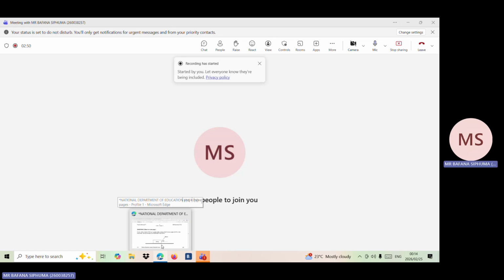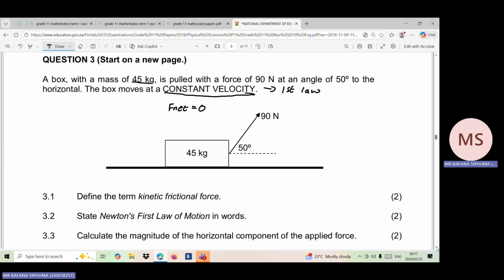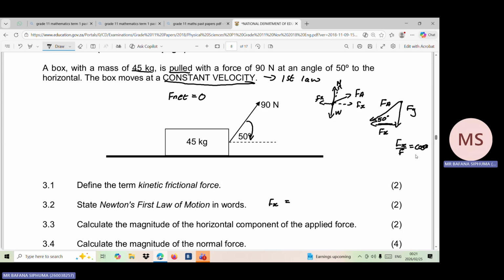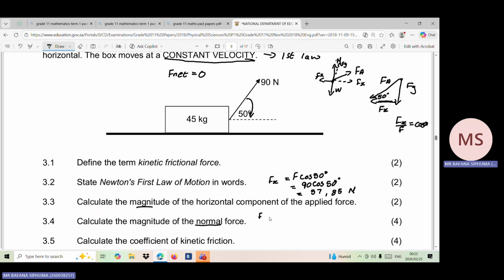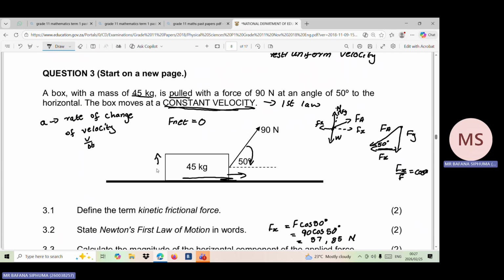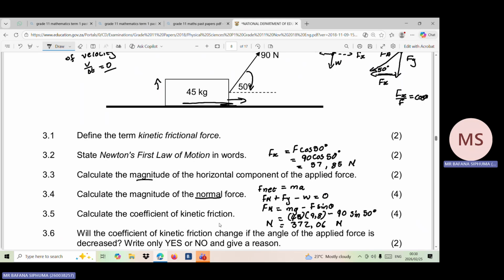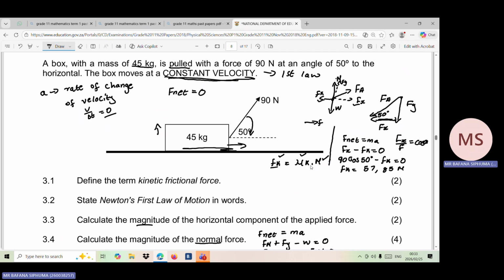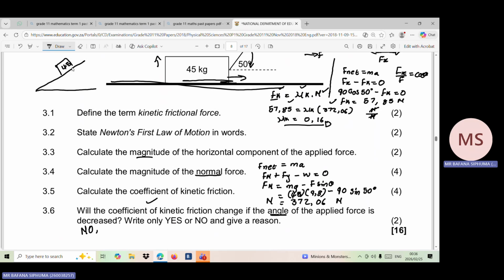Newton's First Law Question